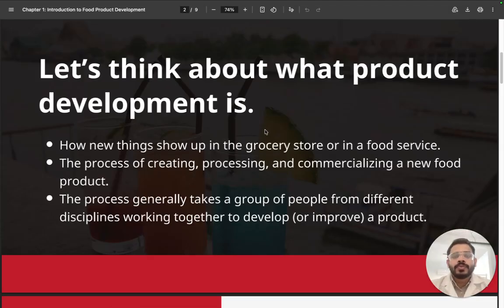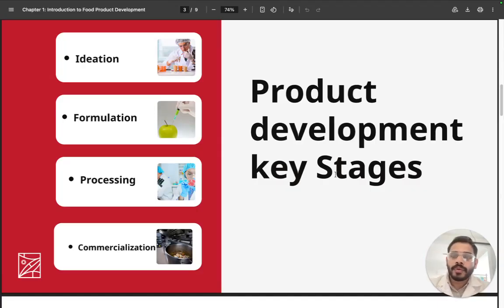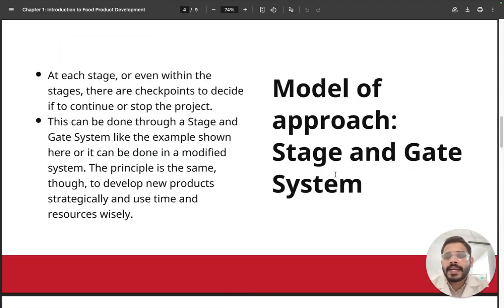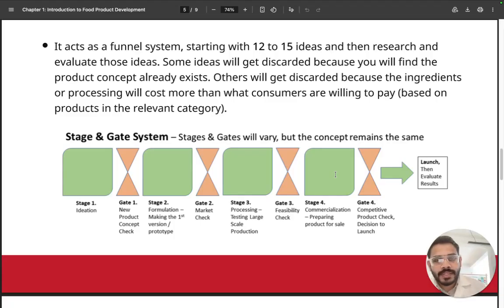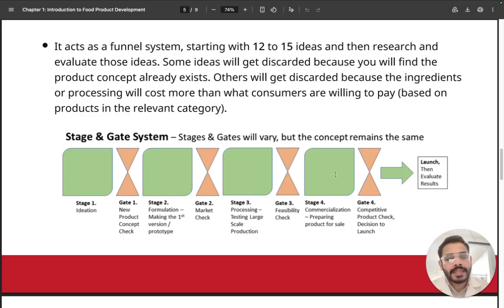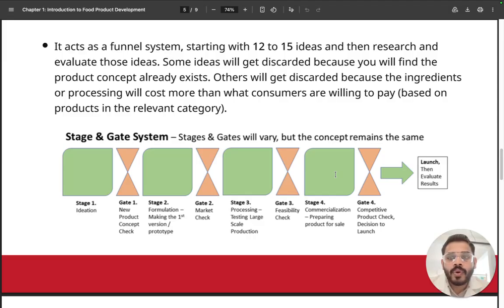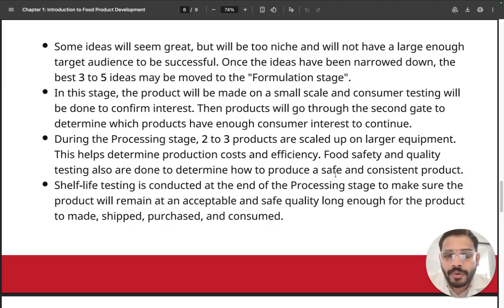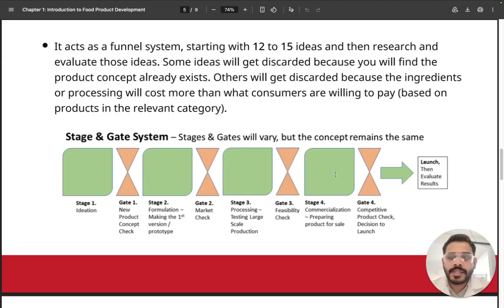Chapter 1: Introduction to Product Development : Four Stages of Product Development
Welcome to Chapter 1 of Product School: Introduction to Product Development – The Four Stages of Product Development.

Every successful product, from a simple snack to a revolutionary technology, follows a structured journey before reaching customers. In this video, we explore the fundamentals of product development and break down the four key stages that transform an idea into a market-ready product.

You'll learn how companies identify opportunities, validate customer needs, develop prototypes, and launch products that solve real-world problems. Through practical examples and industry insights, this chapter provides a strong foundation for students, entrepreneurs, product managers, and innovators who want to understand how great products are created.

Topics covered:
• What is Product Development?
• Why Product Development Matters
• The Four Stages of Product Development
• Idea Generation and Opportunity Identification
• Product Design and Development
• Testing and Validation
• Product Launch and Continuous Improvement

Whether you're building your first product or looking to strengthen your product management skills, this chapter will help you understand the complete product development lifecycle.